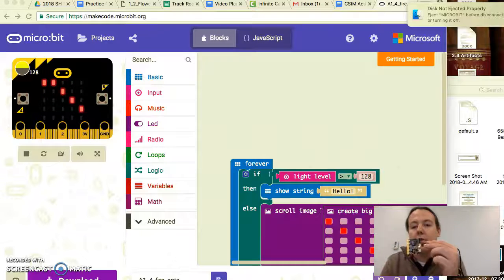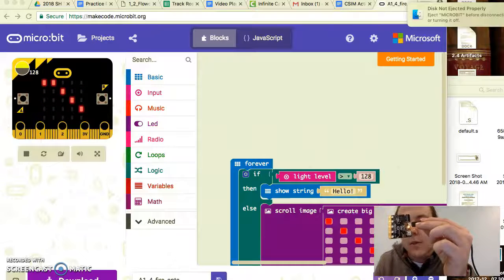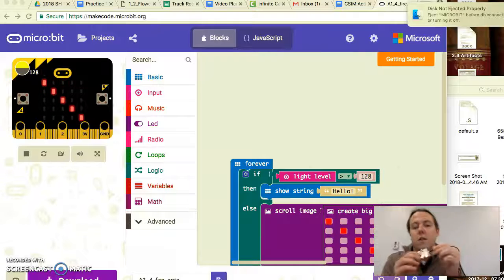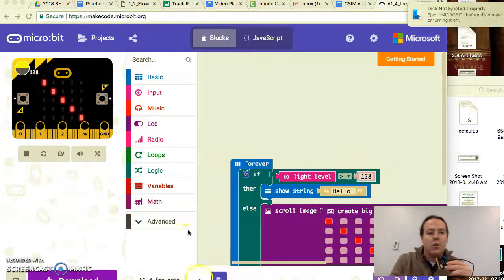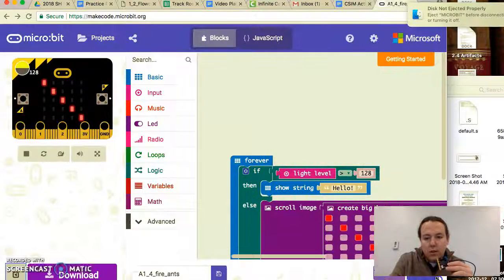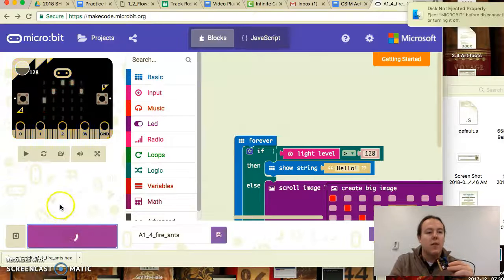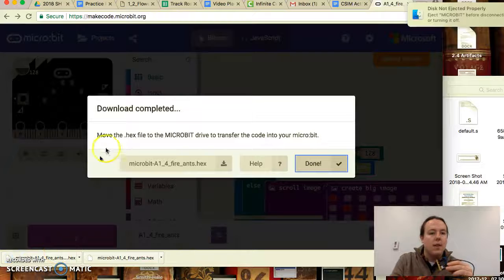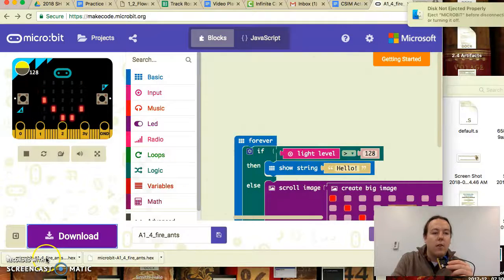Downloading Code to your Microbit